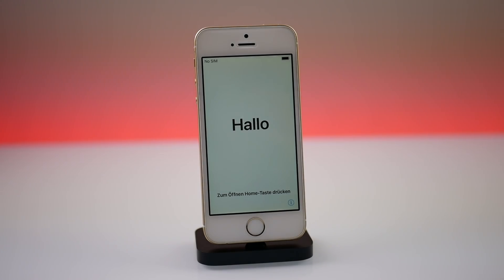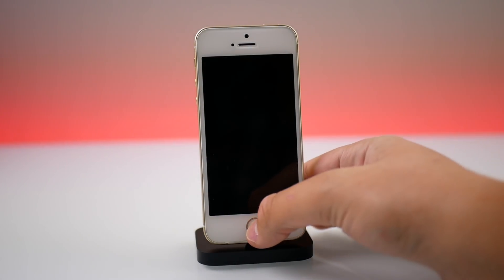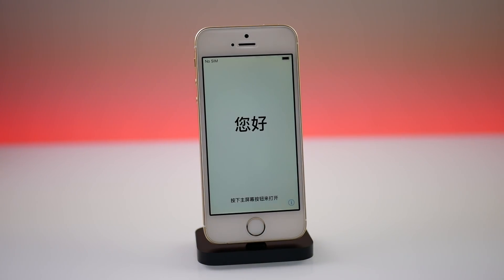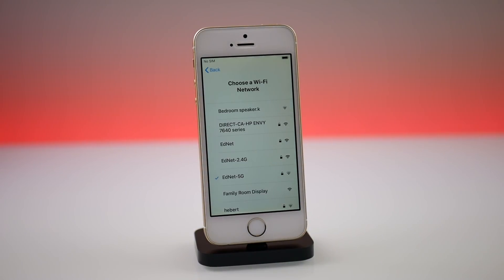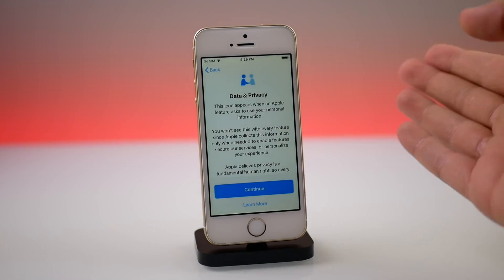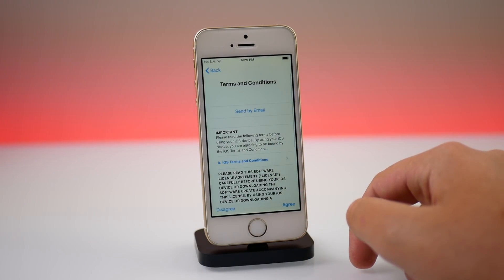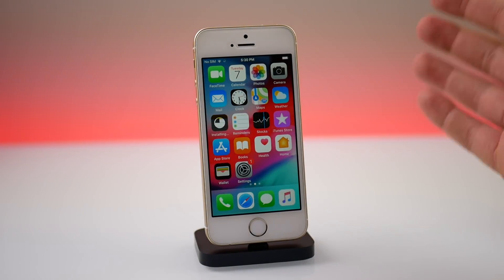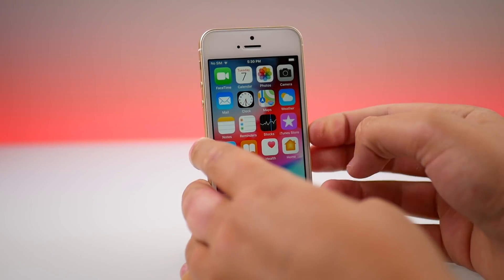Activate iPhone Without SIM Card - New in iOS 12